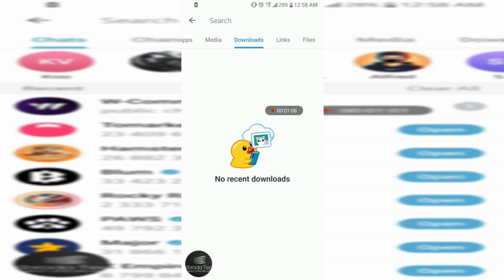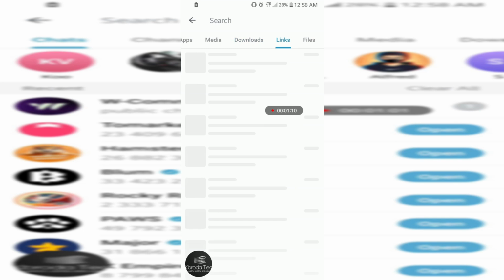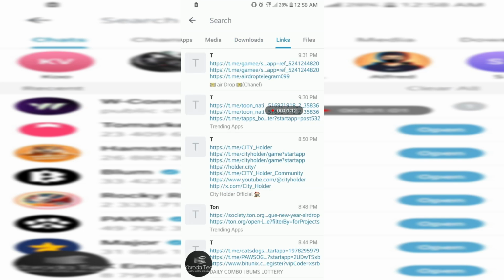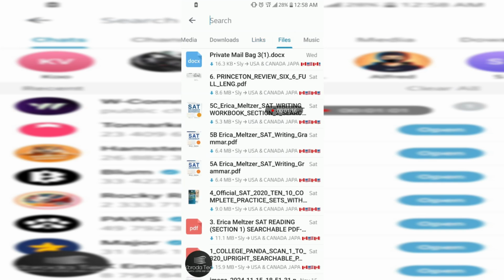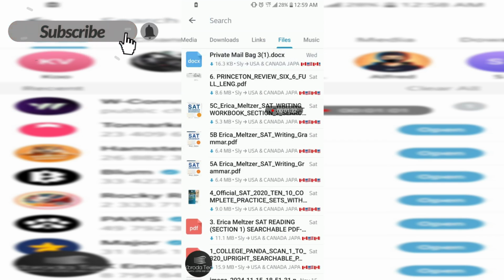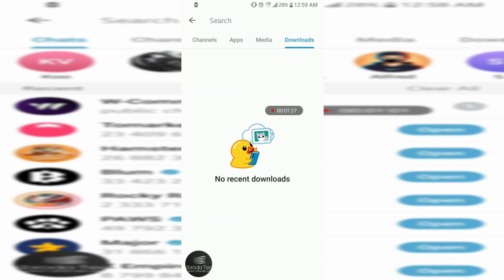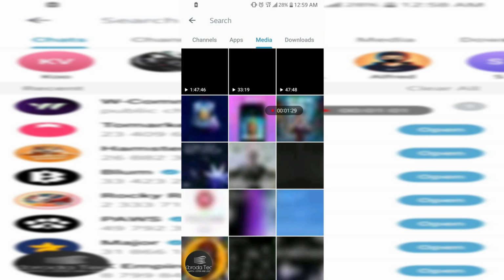How To Find Downloaded Files Music, Videos, Documents and Links On Telegram App (Android & iPhones)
This video will show you how to find all Your downloaded files on your telegram app. On both Android and iphones. From files like images, documents, videos, music, links and many others.